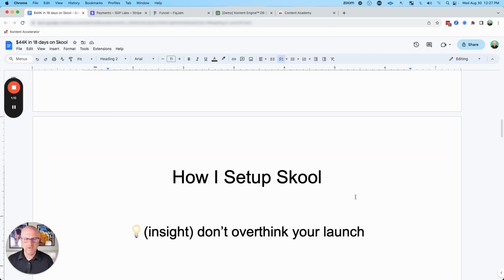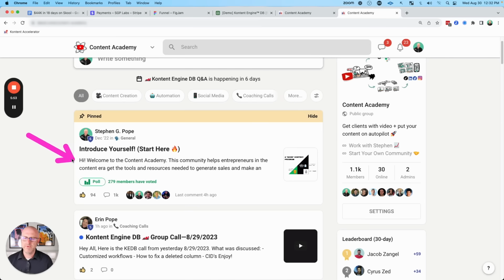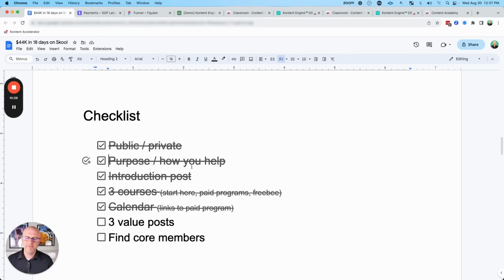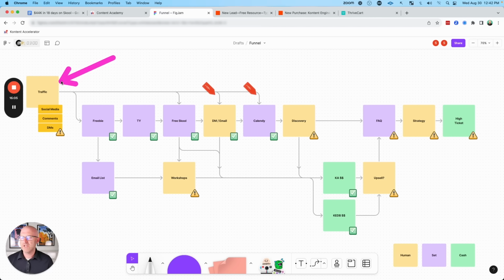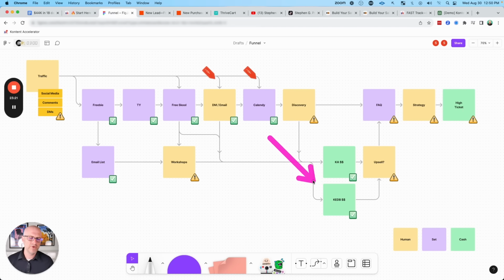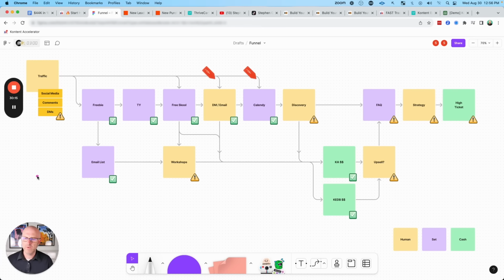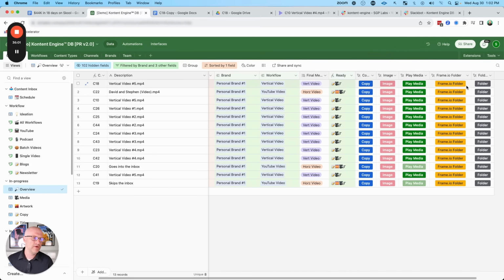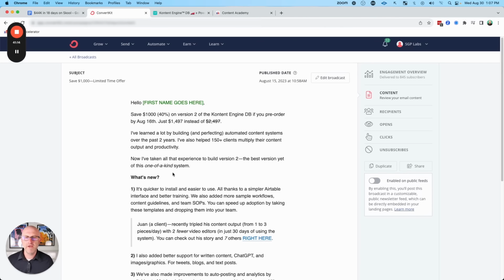$44K in 18 days using Skool.com (no sales calls or paid ads)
Want to learn how I made $44,000 in 18 days without sales calls or paid ads?

In this video, I will be showing you how I did it.

I’ll be covering:

✅ How I set-up my Skool community
✅ How my funnel works
✅ How I generating traffic